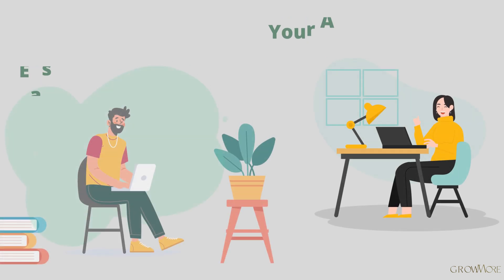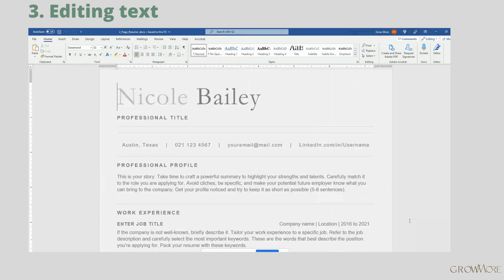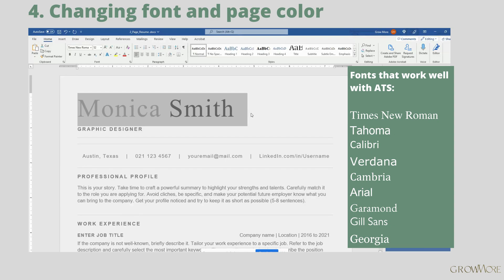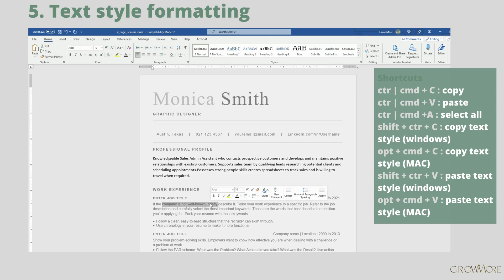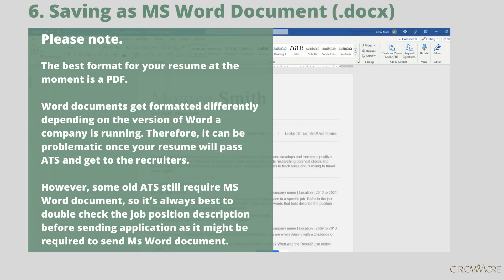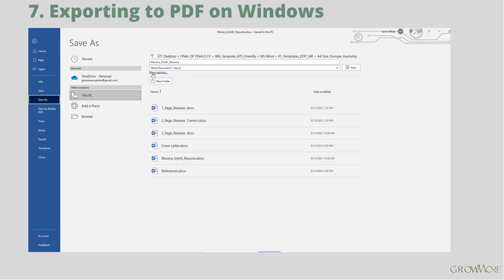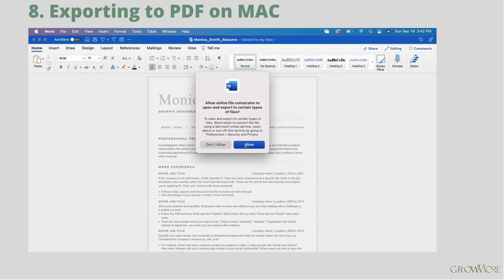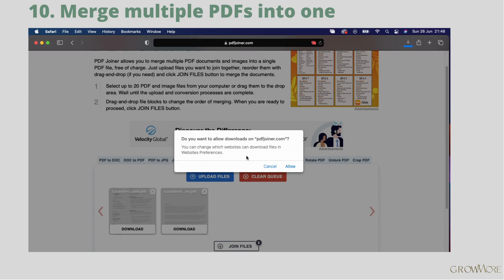ATS Friendly Resume Template MS Word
Step by step guide to ATS friendly resume template editing.

Chapters:
0:19 Opening template with MS Word
0:35 Shortcuts
0:52 Text editing
1:25 Changing font and page color
2:10 Text style format
3:15 Saving as .docx
4:15 Exporting to PDF on Windows
4:42 Exporting to PDF on MAC
5:35 Merge multiple PDFs into one